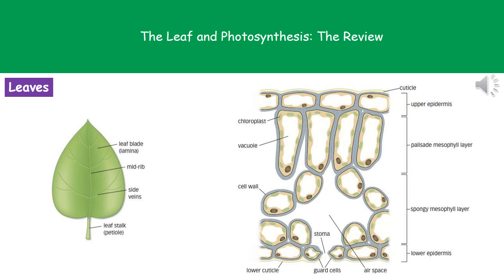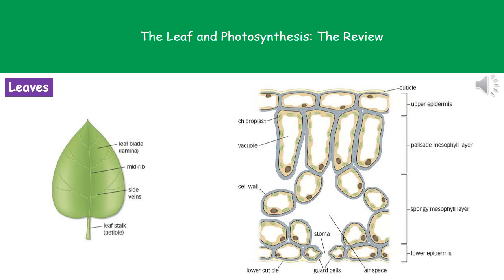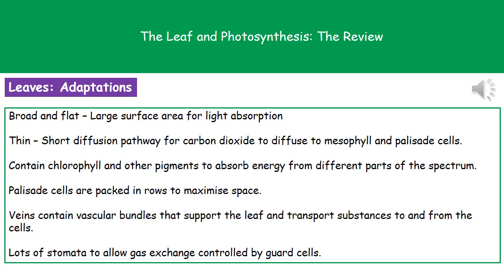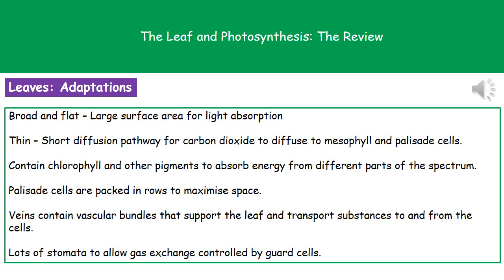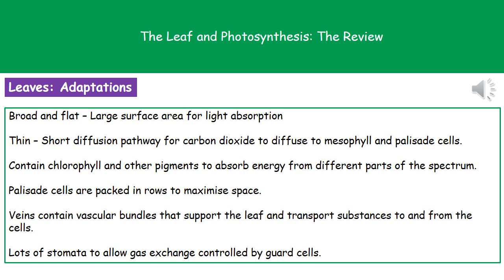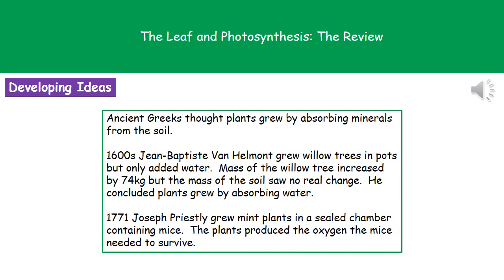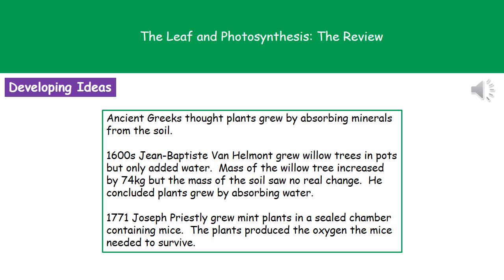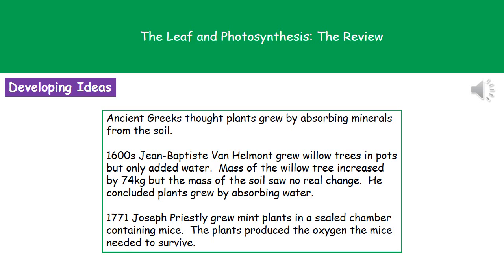B4 5 The Leaf and Photosynthesis Foundation Tier Summary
OCR Gateway Additional Science B4 lesson 5 review on the leaf and photosynthesis for the foundation tier.